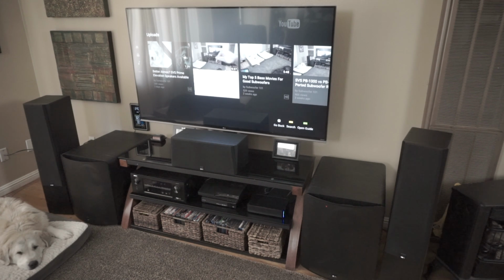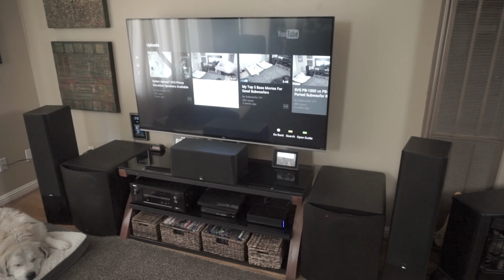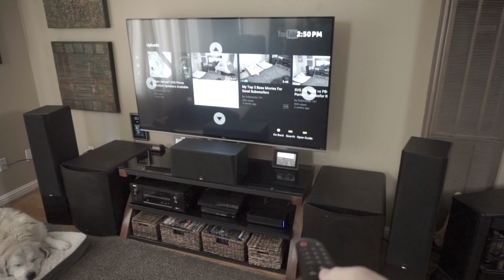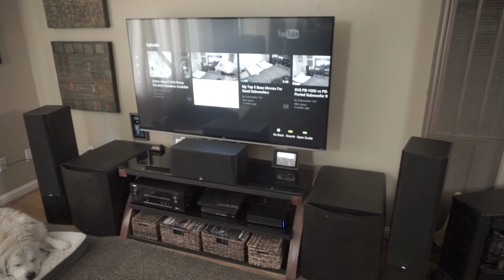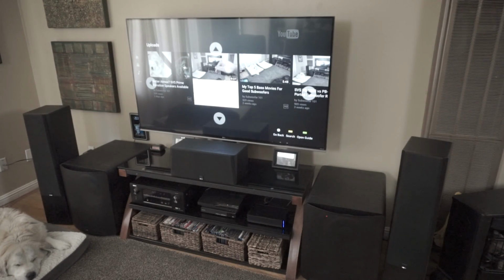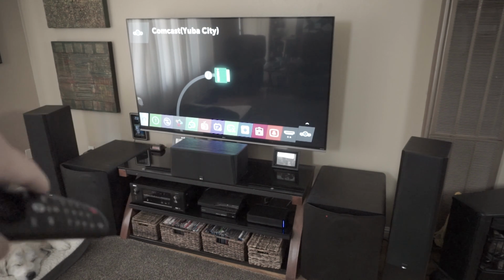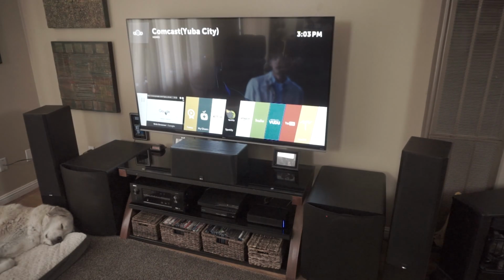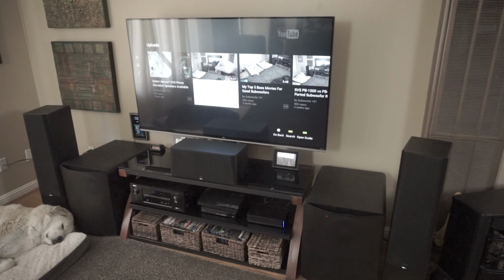LG 65" 3D 4K TV Long Term Review 65UF8500 (Live Plus, Eavesdropping) 65UH8500 predecessor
Long one, I know, but there's a lot to it. If you do decide to get this TV on Amazon, please follow this link just before putting it in your cart (for the 65UH8500, the newer one, and it's cheaper!) (VV Click "SHOW MORE" VV)

I know this is a review for last year's model, but it should provide reliable insight for the 65UH8500. The smart functions are updated, faster, better, stronger.  For sure, get a Square Trade warranty or something similar. When something this expensive dies, it can ruin your day, and the Square Trade is reasonably priced.

Don't forget to turn off Live Plus, unless you want ads tailored to your personal conversations in the "privacy" of your living room.

***Gear and Links***

Subwoofers should reproduce quality sound with authority throughout the humanly audible bass spectrum (20-100 hertz). Most ported subwoofers do not.

for layman's tech advice, product reviews, content reviews, and tips. It's OK to be new here, that's the whole point!

Here is the setup at the time of upload:

Amplifier, same as mine (X2000), but updated for 4k and dual subwoofers

Consider stepping up to an amp with preouts in case you want to get separate power amps later. The X2000 does not have them, the X3300 does

This looks like a great Amp

LG 4K 3D that I replaced previous Vizio with a Square Trade type warranty. Love the LG, some issues aside.

Measurement Mic for use with Room EQ Wizard:

Room EQ Wizard (free, donations encouraged for the guy that created it-not me, use earplugs!):